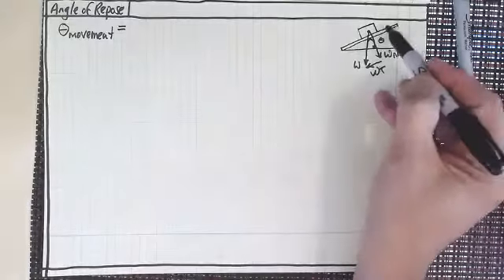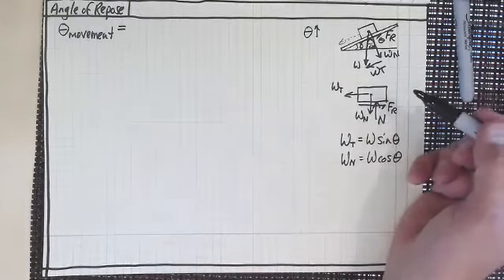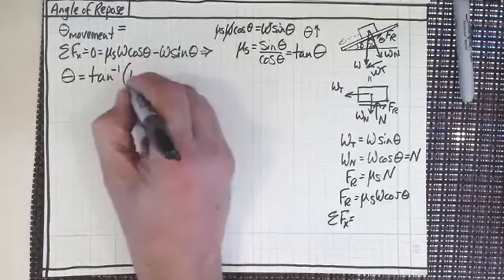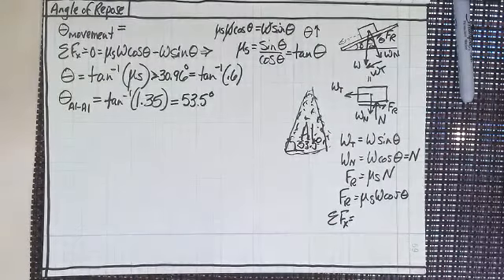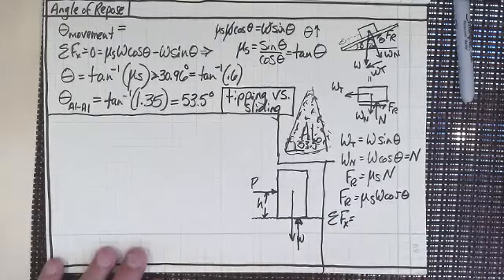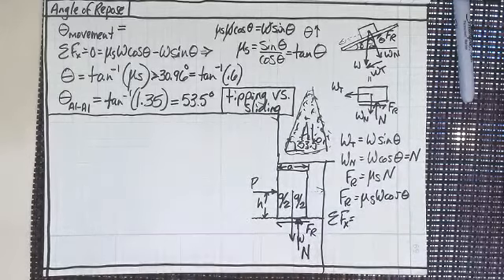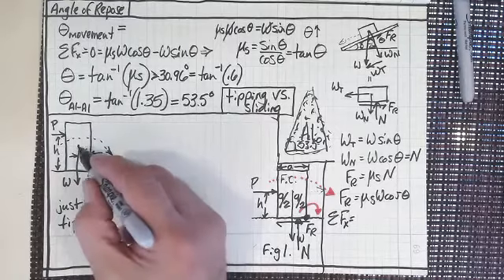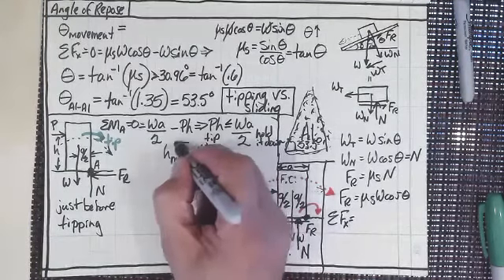Engineering Mechanics Lecture 14 Friction Tipping vs Sliding